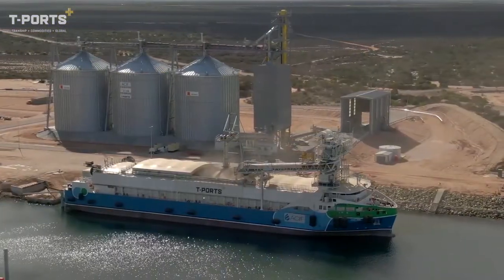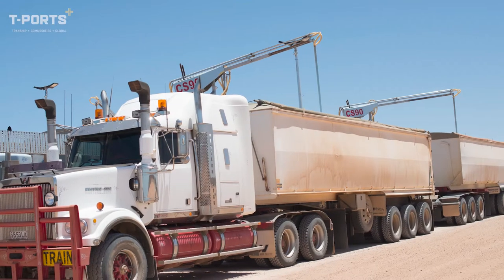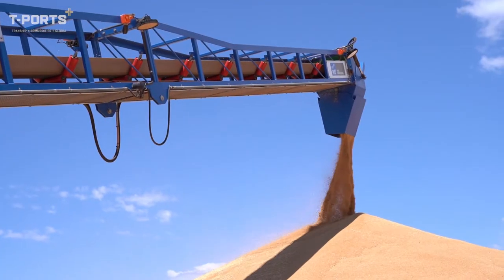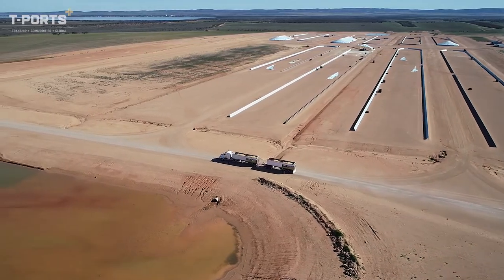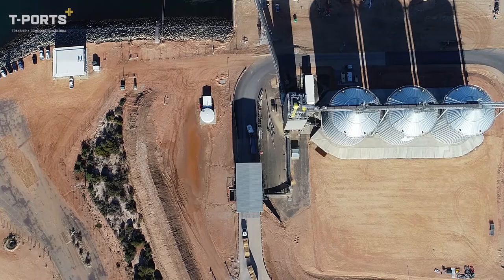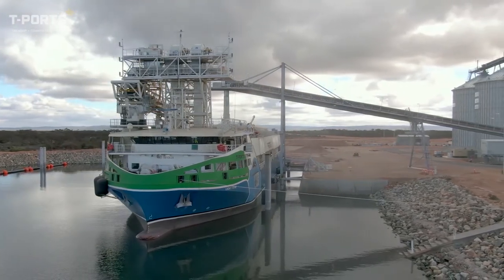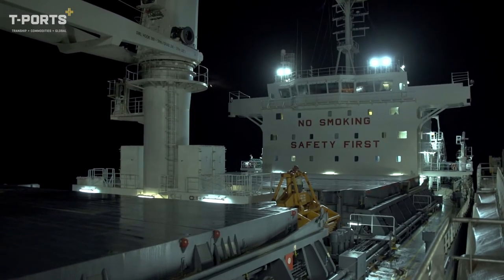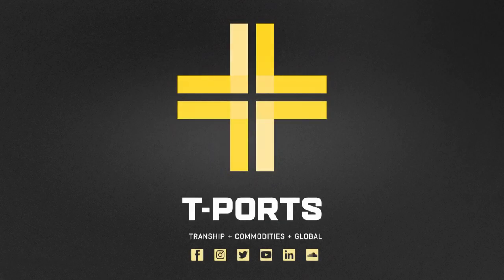T-Ports Walkthrough Video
The ambitious project to provide South Australian grain growers with a state-of-the-art port at Lucky Bay is now a reality.